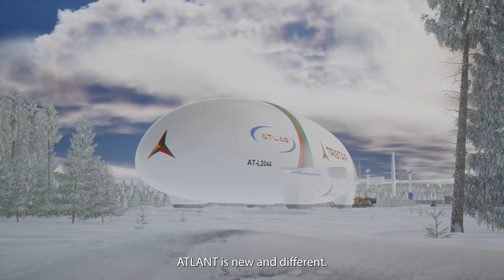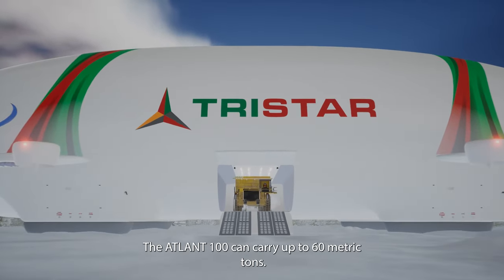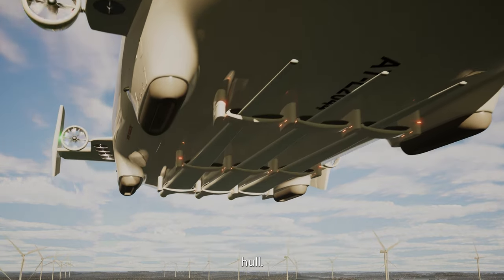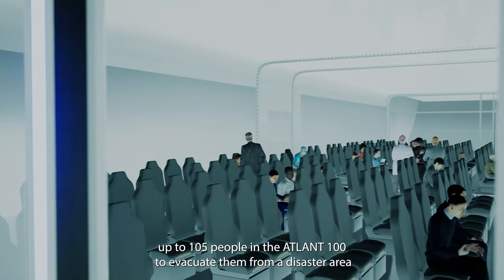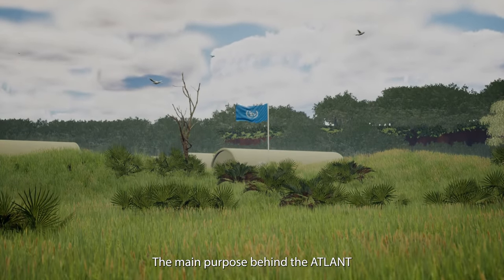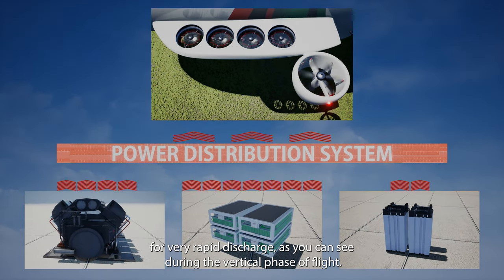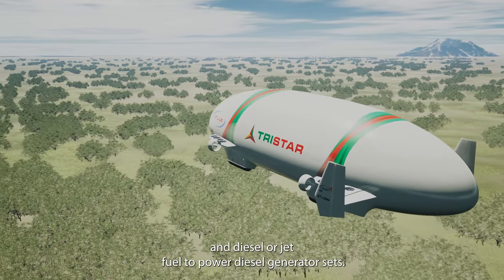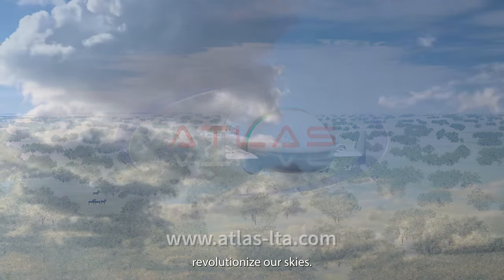ATLANT - The Transport of the Future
This video shows the areas where ATLANT transport technology is mostly demended: a) remote areas vital supplies; b) oversize cargo deliveries; c) emergency operation. Besides, the most important environmental benefits of this aircrafts are revealed.